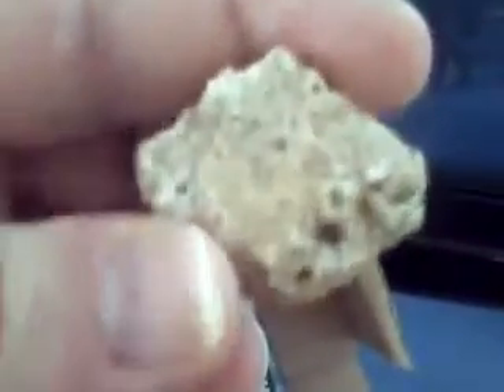Dante and Corbulo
here are some new purchase dante and corbulo to lead my blood angels